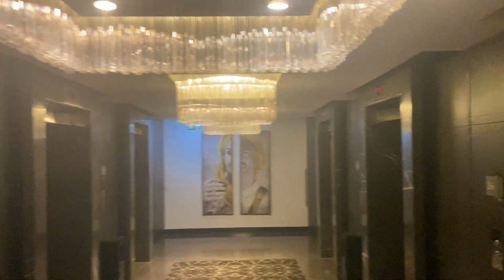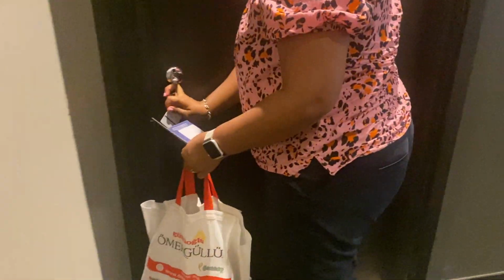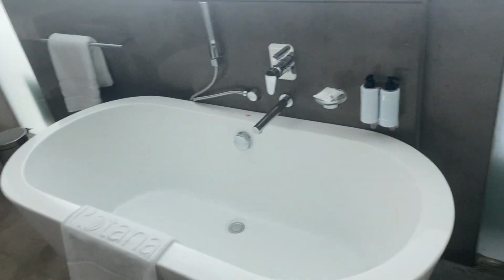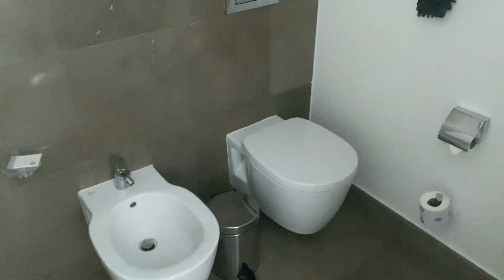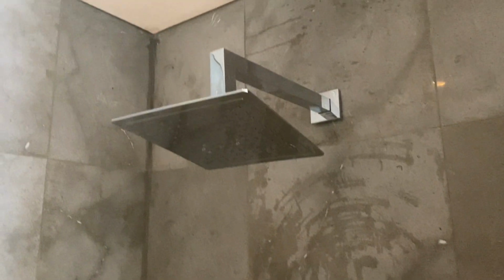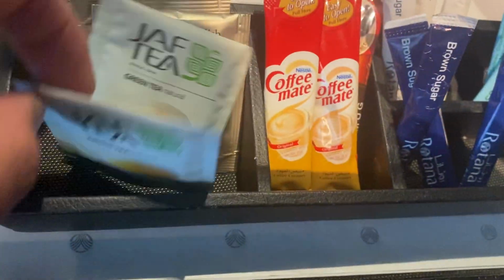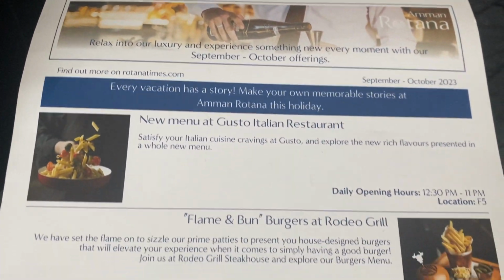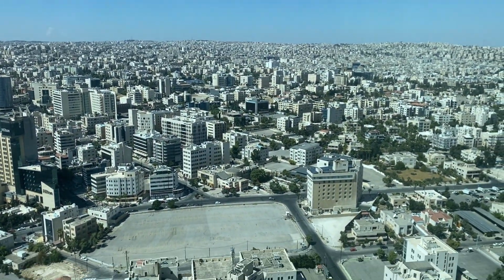Rotana Amman corner club Room Tour